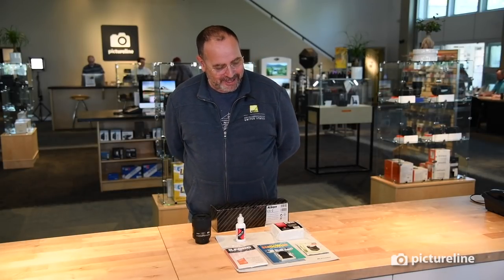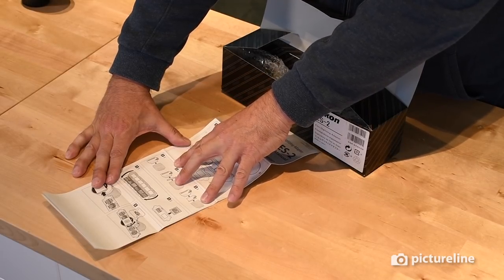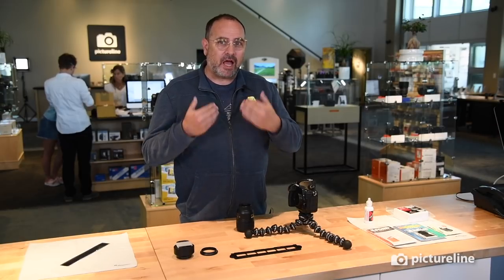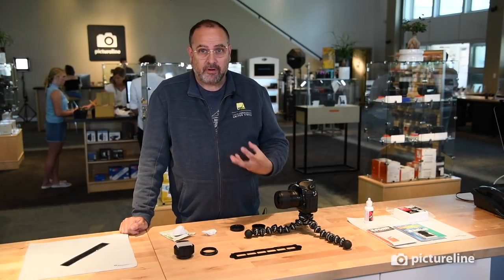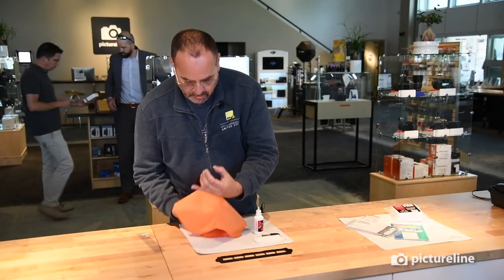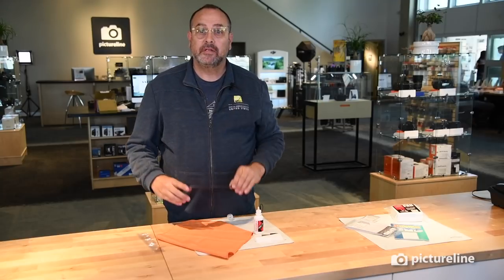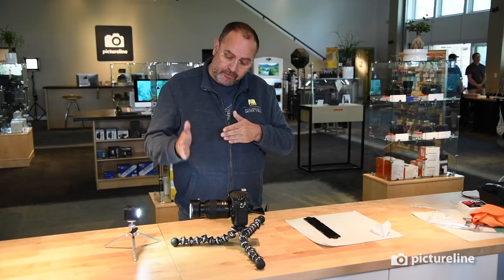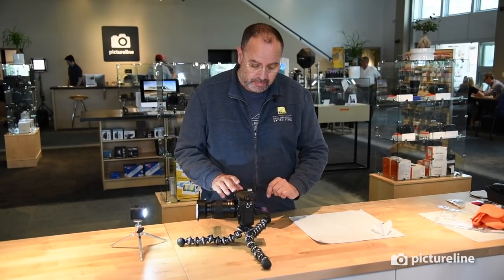Scanning Negatives with Nikon ES-2 Tutorial by Vincent Versace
TIMESTAMPS, DOWNLOAD LINKS, and PRODUCT INFO BELOW

Vincent Versace unboxes the Nikon ES-2 and gives a step-by-step process on how to scan your film negatives using a Nikon camera and the ES-2 kit.

Vincent suggests using the profile that looks best for your image. Here is a brief explanation of each picture control.

INVERT_BW_SD_NEG.NP2
Standard profile. Works for black and white and color.

INVERT_MW_MC_NEG.NP2
Monochrome profile. Works for black and white and color.

INVERT_BW_FLAT_NEG.NP2
Flat profile. Works for black and white and color.

00:00-5:07 - What you need to use the Nikon ES-2 kit
5:07-9:17 - Setting up the Nikon ES-2 on the lens
9:17-12:29 - Preparing the negative
12:29-15:35 - Setting up the light source
15:35-19:09 - Photographing the negative
19:09-24:01 - Picture control
24:01-26:42 - Review